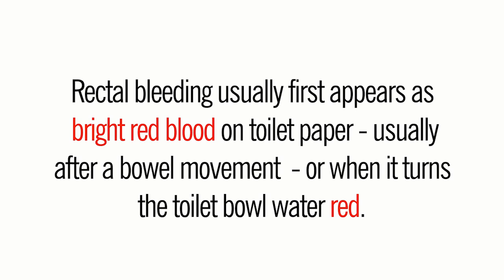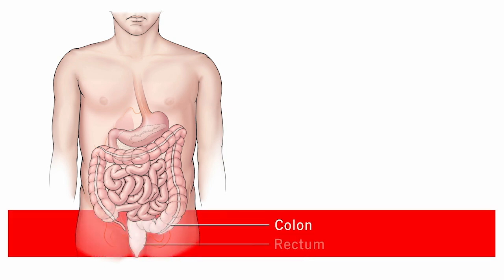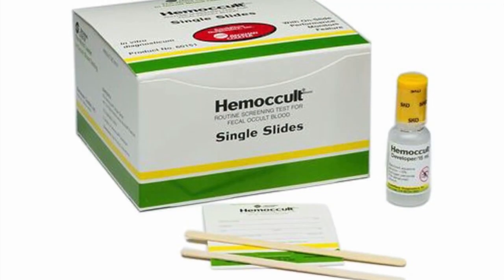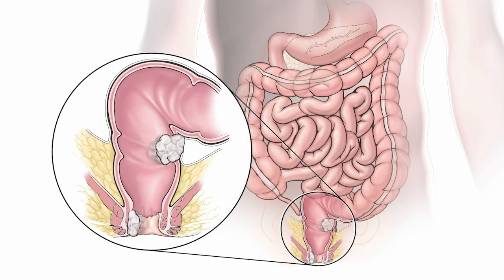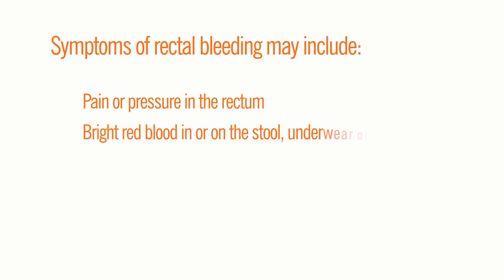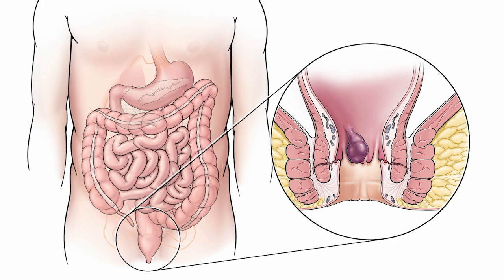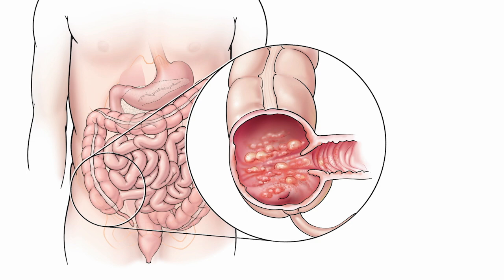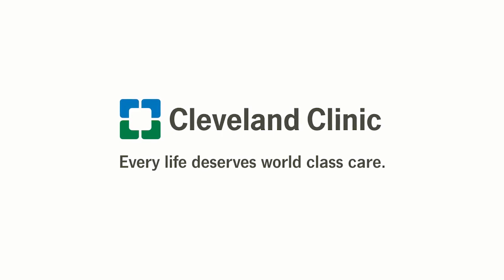What Is Rectal Bleeding?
In some cases, rectal bleeding can be a symptom of a serious disease, such as colorectal or anal cancer. Therefore, rectal bleeding should be reported to the primary care physician.